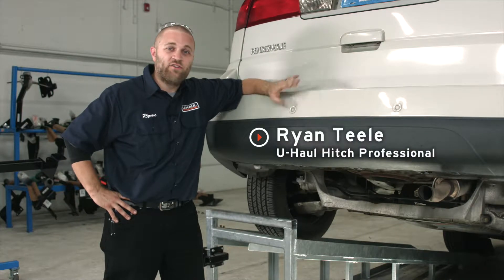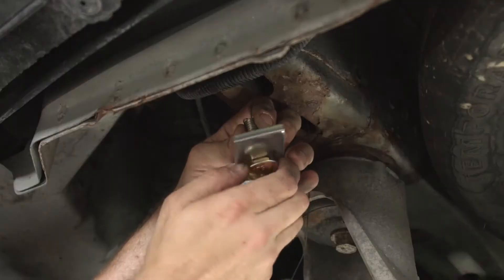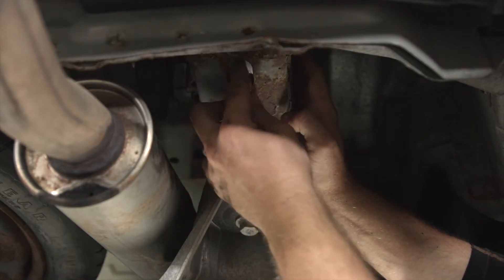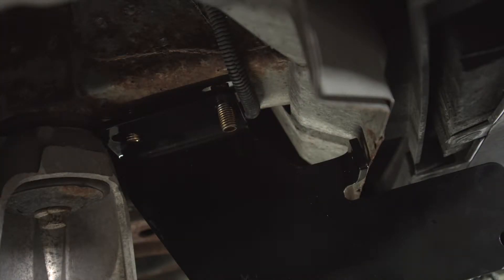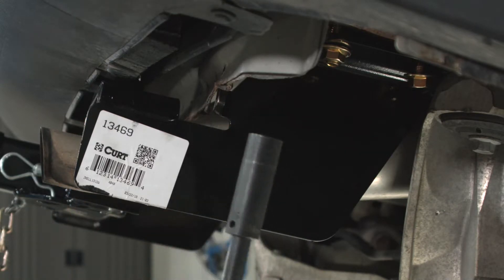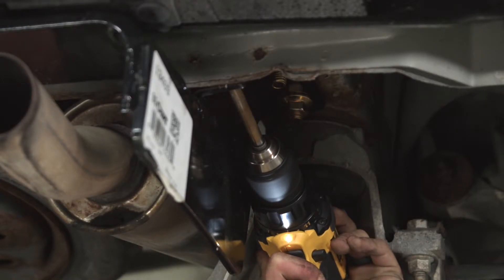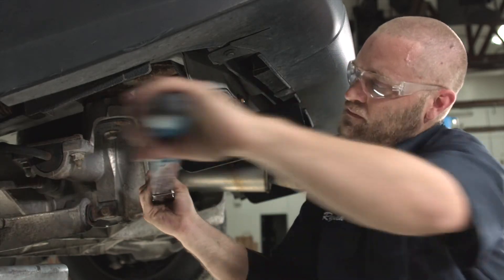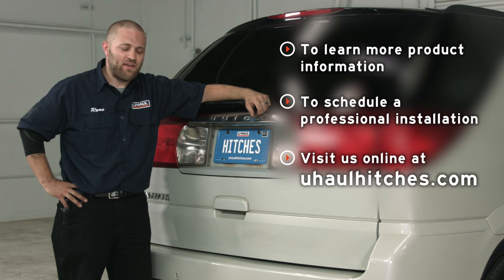2002 Buick Rendezvous Trailer Hitch Installation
This video covers the trailer hitch installation for Curt 13469 on a 2002 Buick Rendezvous. Learn how to install your receiver on your 2002 Buick Rendezvous from a U-Haul installation professional. With a few tools and our step-by-step instructions, you can complete the installation of Curt 13469.

To purchase this trailer hitch and other towing accessories for your 2002 Buick Rendezvous,

0:00 Intro
0:05 Tool list
0:11 Install Carriage Bolts
1:26 Raise hitch into place
2:06 Install hardware
3:22 Torque bolts
3:57 Hitch details and measurements
4:14 Outro